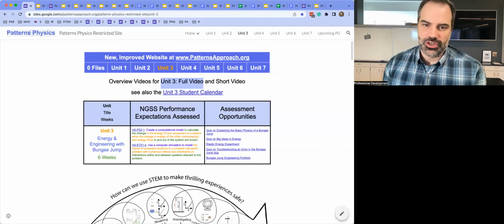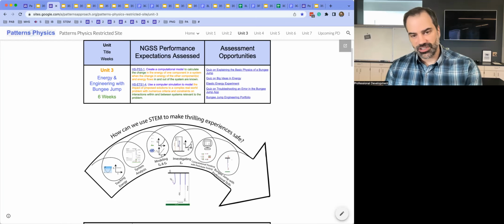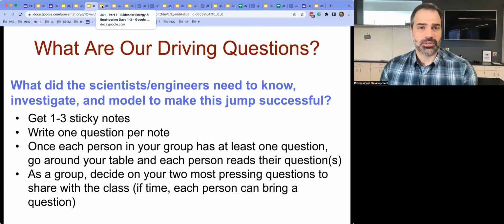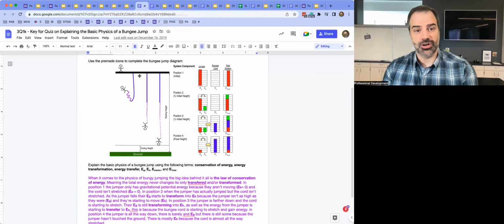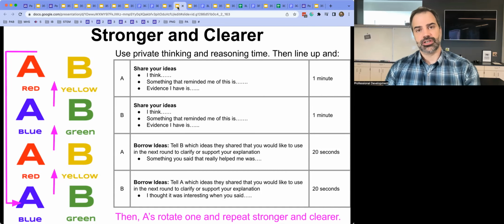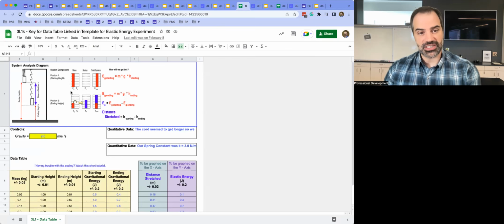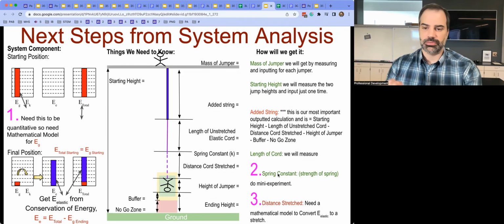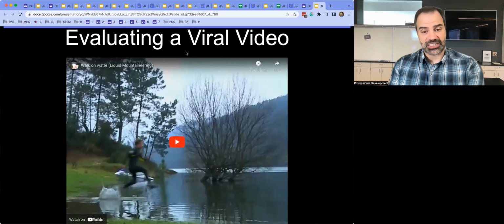Unit 3 - Energy and Engineering - Full Video Overview